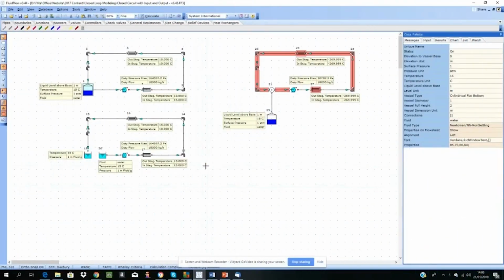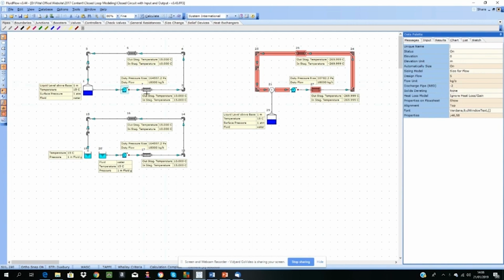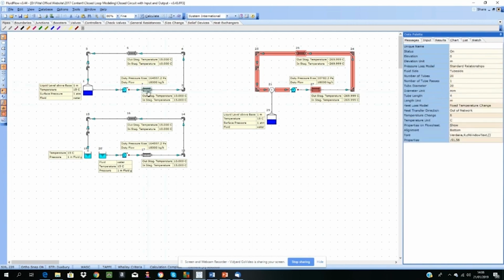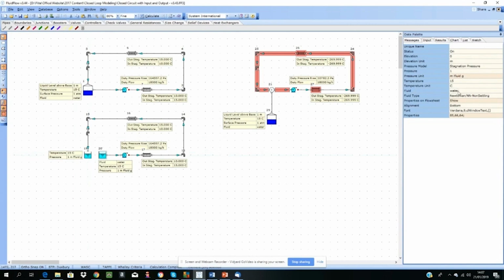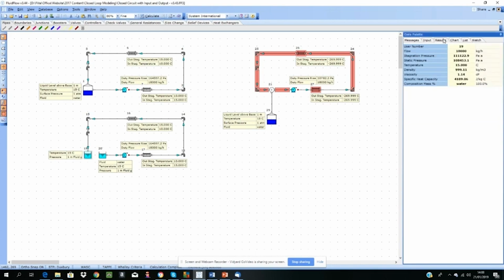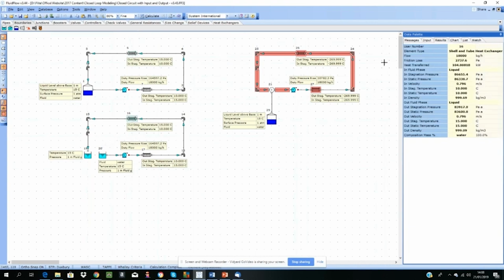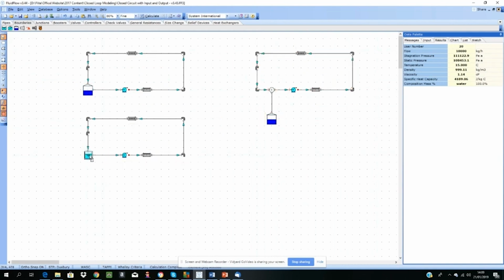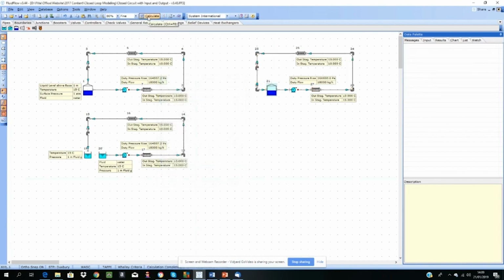Modeling a Closed Loop System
This video demonstrates the approach to take when modeling a closed-loop system.The first approach involves including a reservoir node in line with pipes and fittings to allocate fluid pressure and temperature. The model also includes a pump and heat exchanger, and it shows similar results to the second approach, where we split the model at the reservoir and use two non-pressure boundary elements.